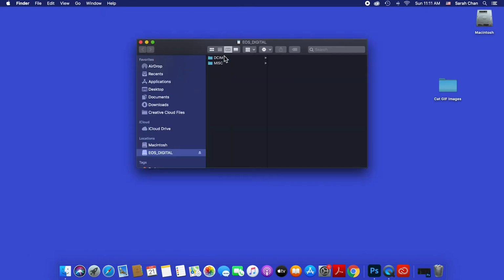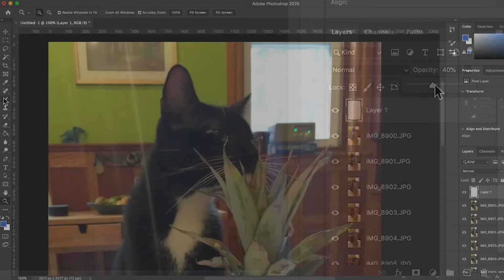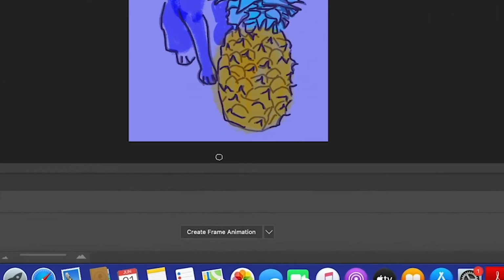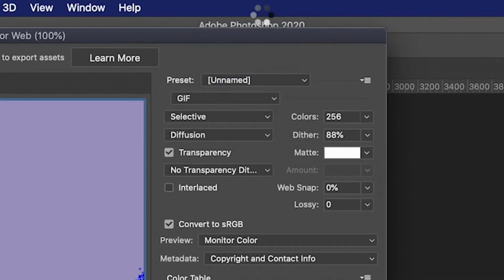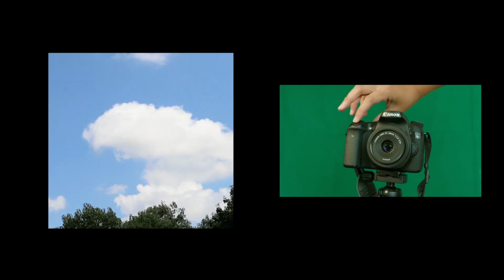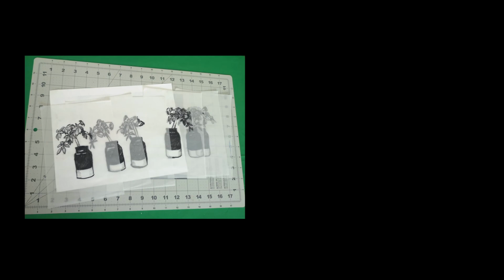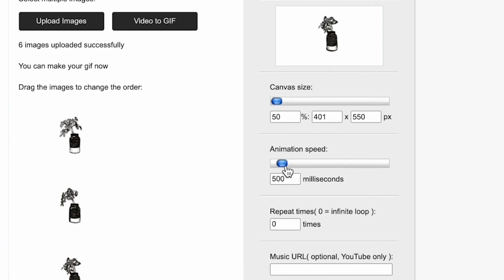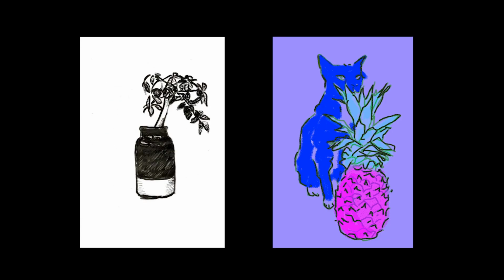Creating Animated Gifs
Sarah Chan teaches you how to make your own animated gifs, with or without Photoshop!